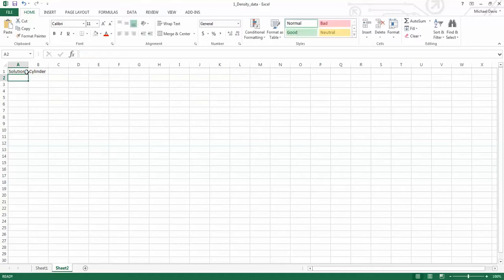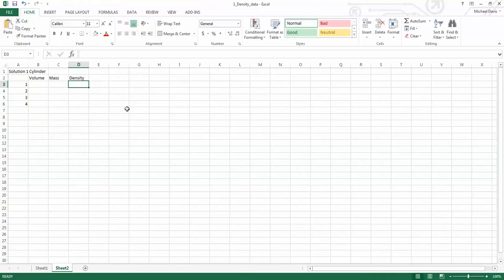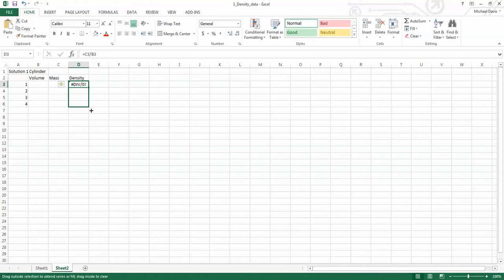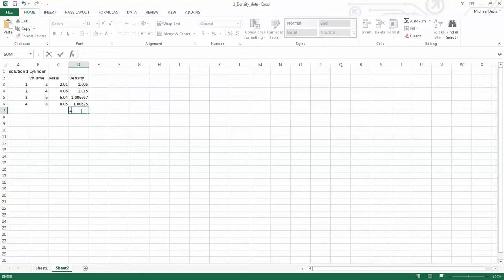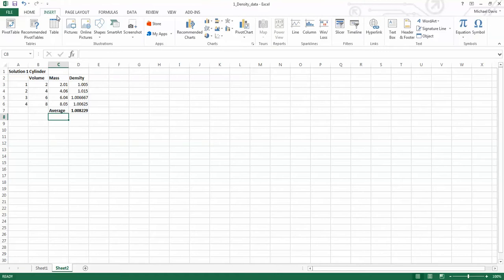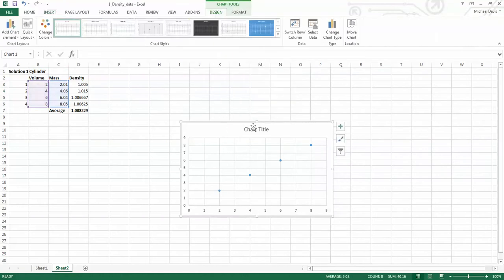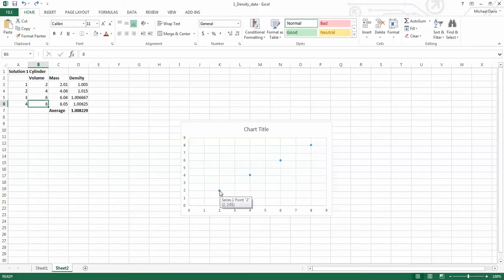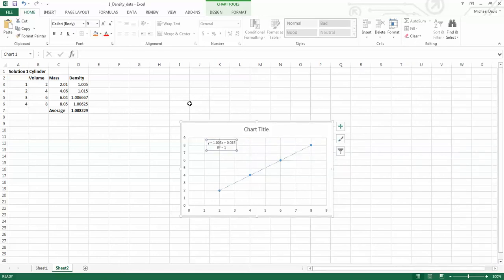Making a Graph in Excel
How to make a graph in Microsoft Excel.  This also shows how to do a simple calculation, and add a trendline.  Fun for any time of year!